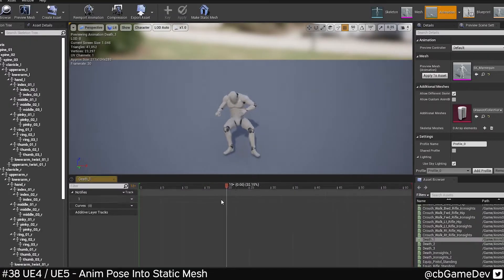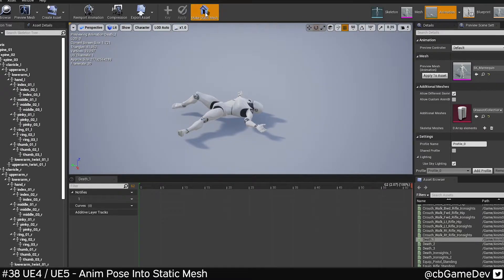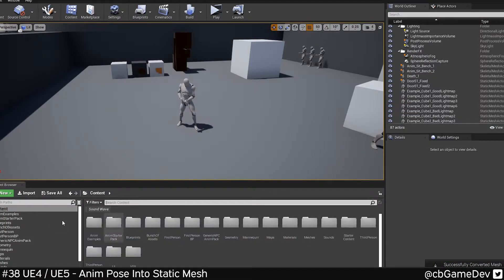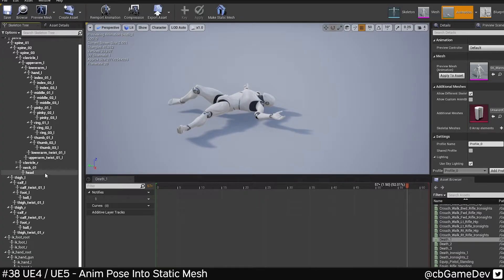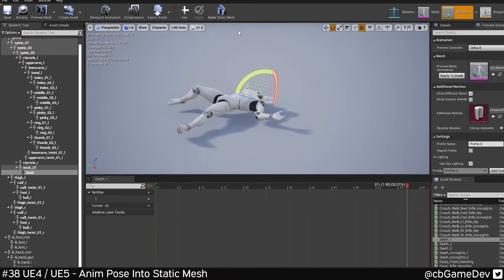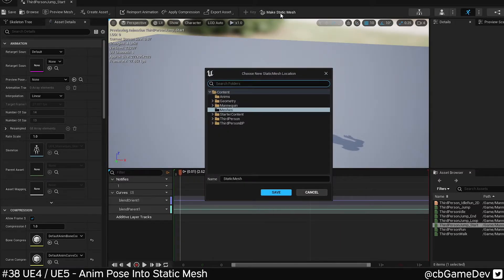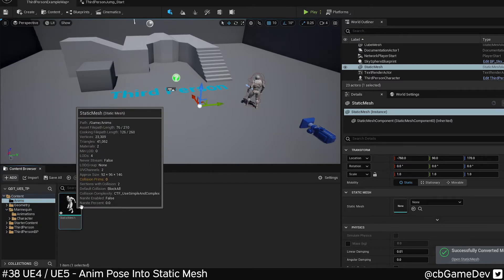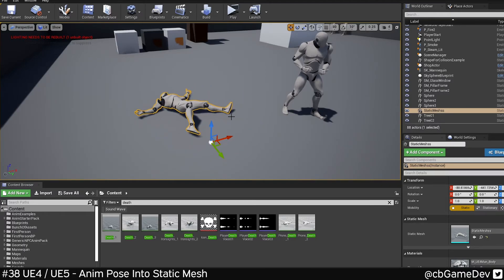Quick Dev Tip #38 UE4 / UE5 - Animation Pose Into Static Mesh